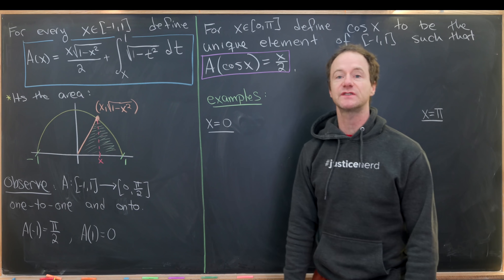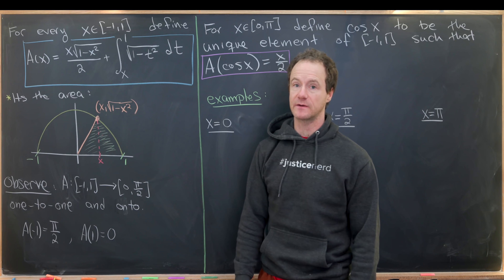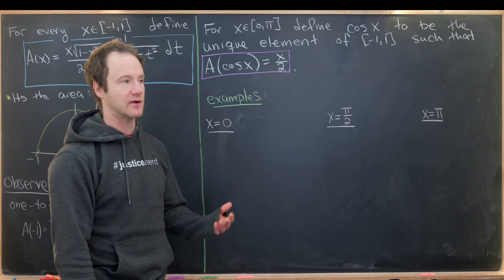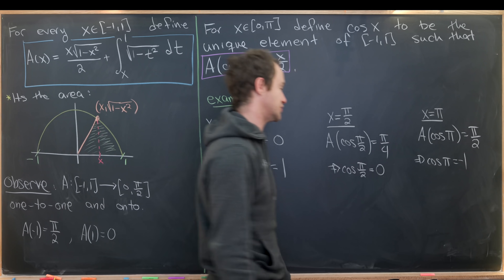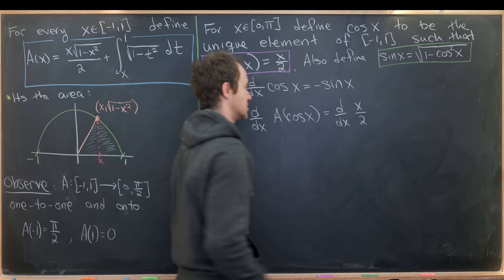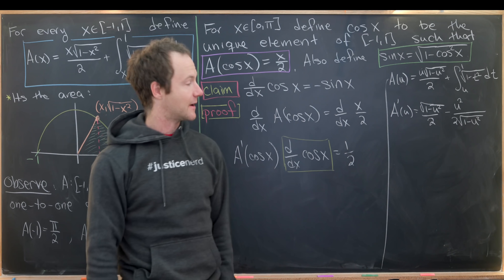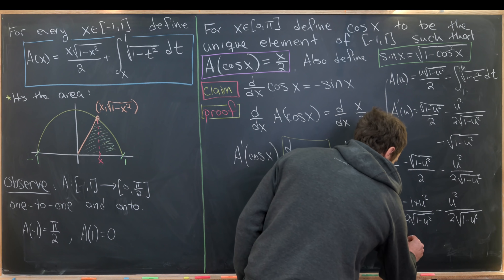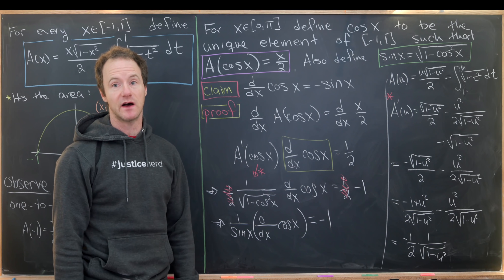The cleverest definition of cosine.